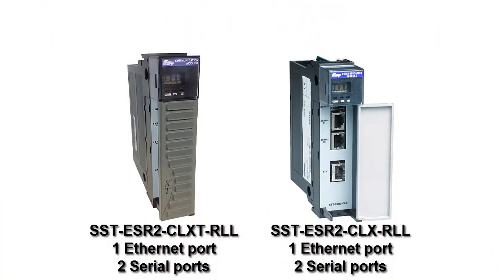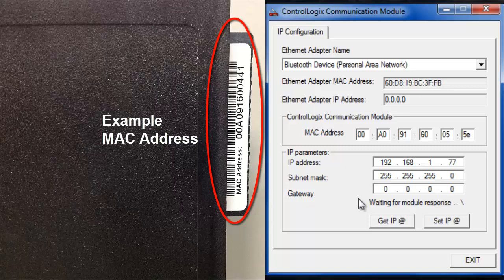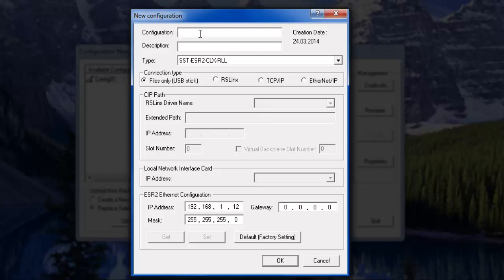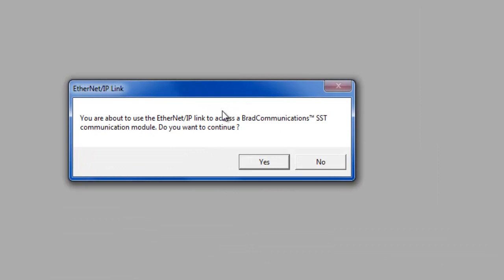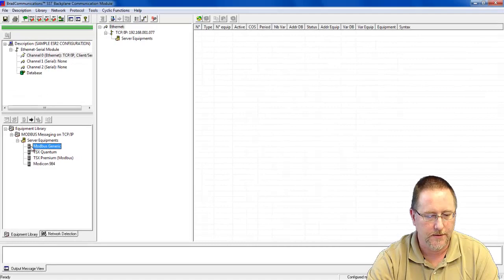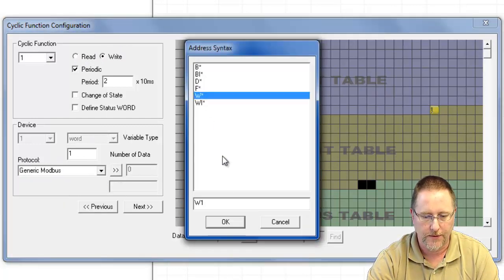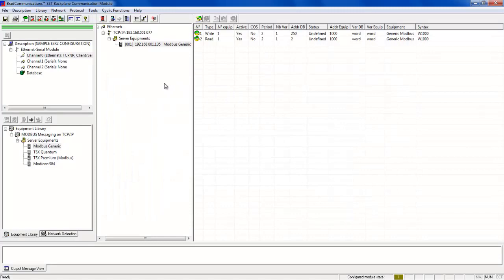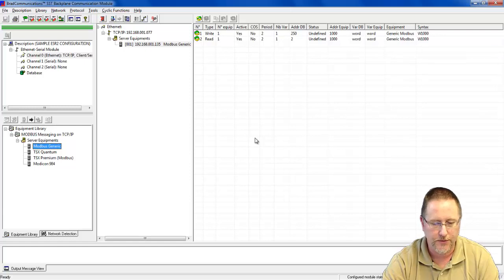Molex - ControlLogix Modules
How-to video on the basic configuration of the SST-ESR2-CLX-RLL module.